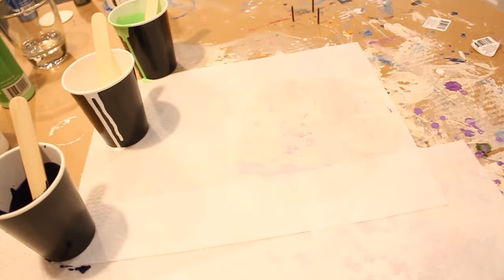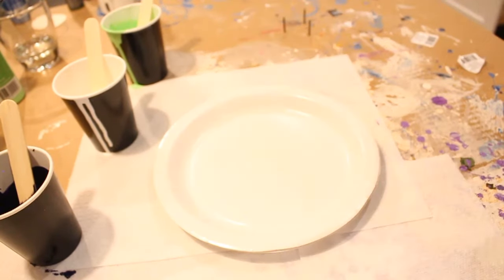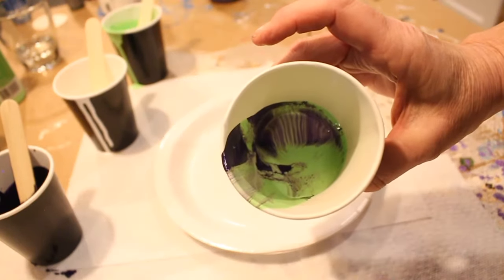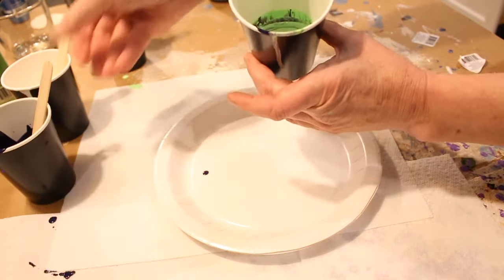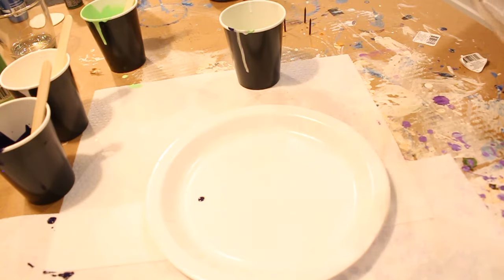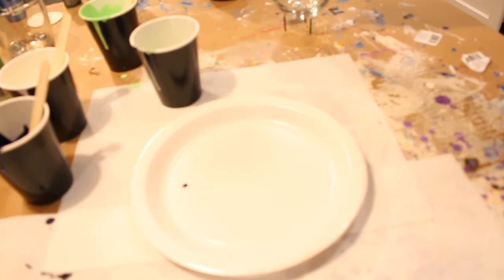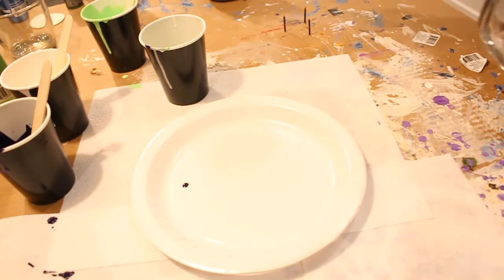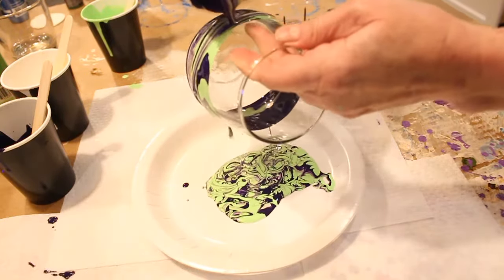Making Pour Paint Wine Glasses The Easy and Fast Way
Here are my best & simple techniques for making half painted wine glasses.

BLOW TORCH TO FIX BUBBLES
BUTANE TORCH FUEL REFILL
THICK POPSICLE STICKS FOR STIRRING
PAINT MEDIUM (HELPS PAINT TO STICK TO GLASS)
MOD PODGE CLEAR GLOSS PAINT PROTECTOR
SMALL FAN TO DRY GLASSES
ACRYLIC PAINT SET
SMALL HAIR DRYER TO BLOW PAINT & DRY
CLEAR PLASTIC DISPOSABLE CUPS (PAINT POURING)
PAINTING CANVAS 11x14